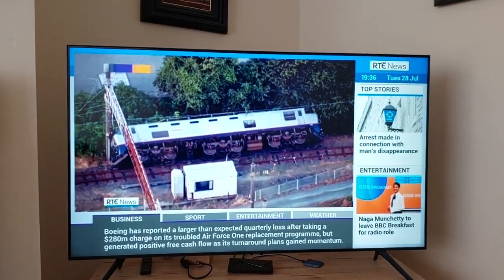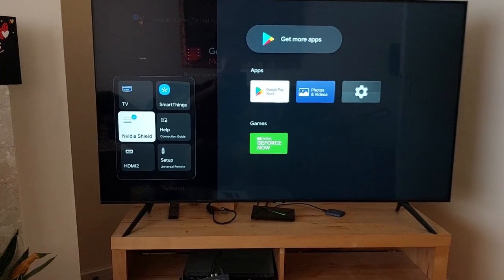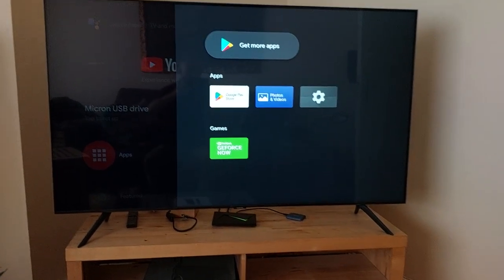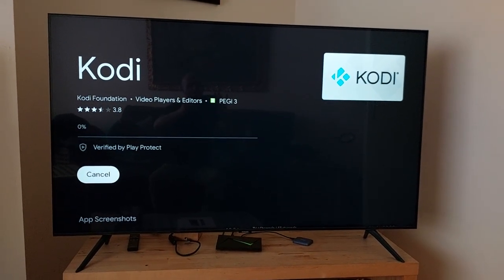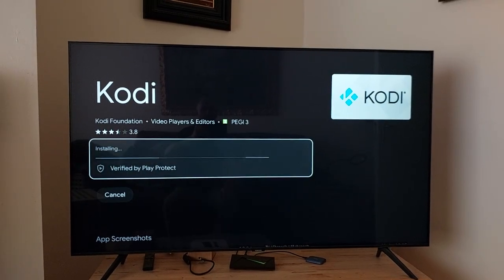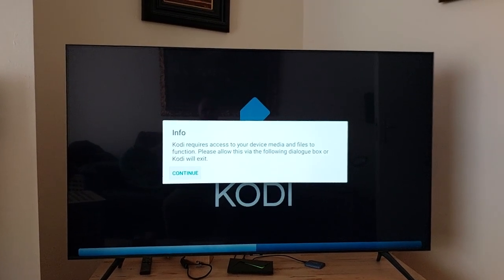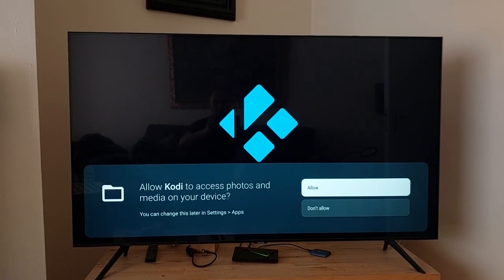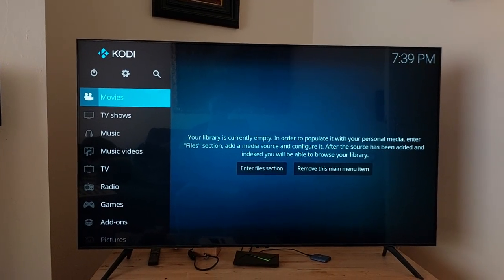Turn Your Nvidia Shield Into a Movie Machine: Install Kodi in Minutes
In this video, I show you step by step how to install Kodi on an Nvidia Shield TV Pro.

Kodi turns your Android TV box into an organised home media centre, allowing you to browse and play movies and television programmes stored on an external SSD or hard drive.

Before starting, you will need:

• An Android TV-style media box
• A Google account for the Play Store
• Your television and remote control

I am using an Nvidia Shield TV Pro. Kodi may also work on other Android TV devices, but I have not personally tested those setups.

The basic installation process is:
Turn on the Nvidia Shield and connect it to the internet.

Search for Kodi.

Select the official Kodi application.
Press Install.

Wait for the installation to finish.
Open Kodi from the Nvidia Shield home screen.

Once installed, Kodi can be connected to an external drive containing your movie and television files.

The overall setup is:

External SSD or HDD
        ↓ USB
Nvidia Shield TV Pro
        ↓ Kodi
Samsung TV

This is one of the simplest ways to create a Netflix-style movie library using your own legally purchased DVD collection — without needing a laptop every time you want to watch something.